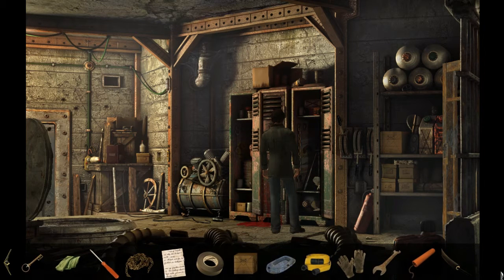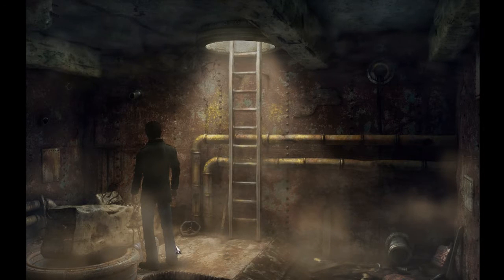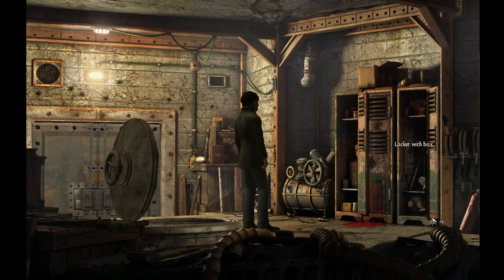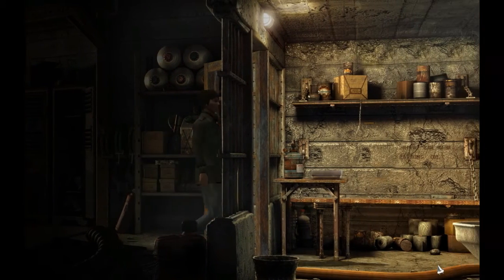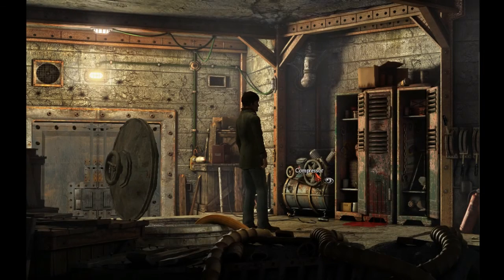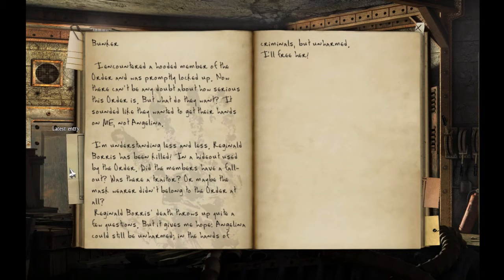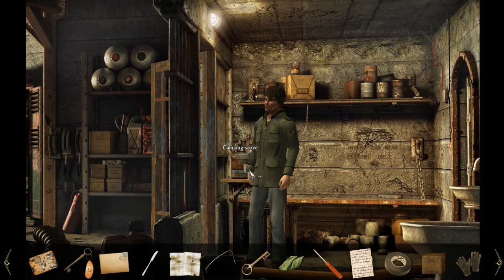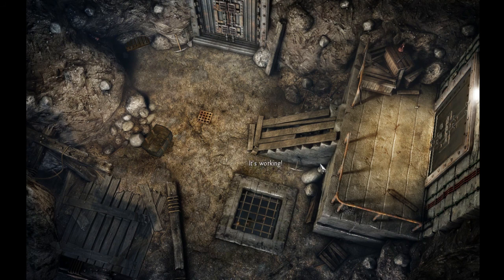Let's Play! The Black Mirror II [blind] - S6 P5 - Sewers, Death, And Dynamite!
Goodness, about time! I was worried I'd be stuck in there so long that the corpse would start to smell and Darren would complain about it.

Please note that this is a PC game.